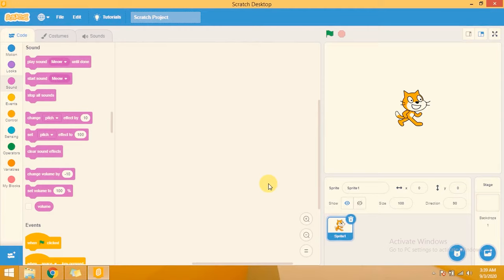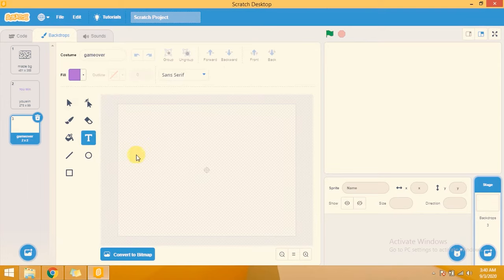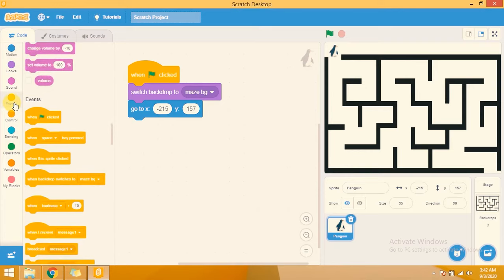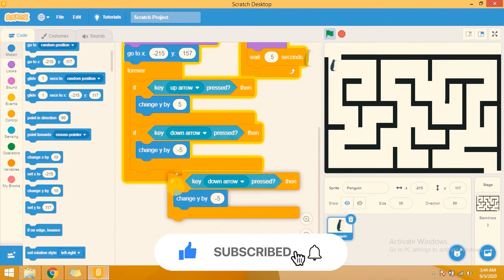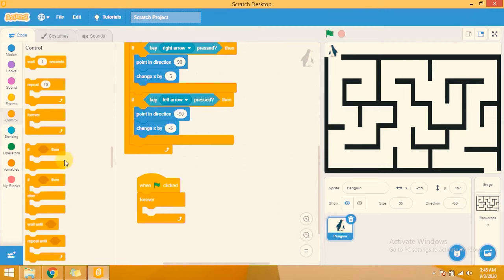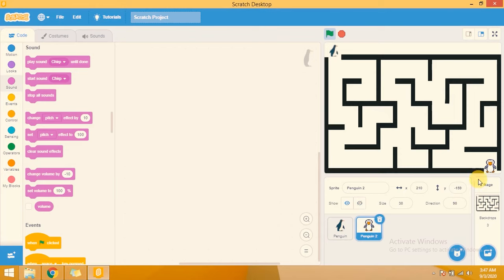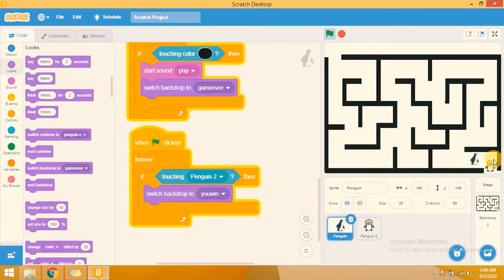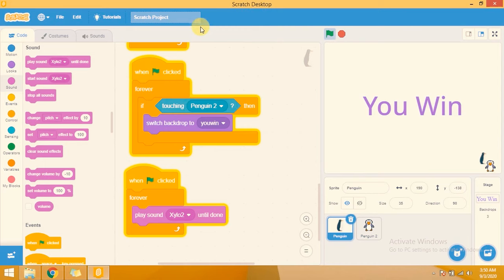Lecture: 11 | MAKE MAZE GAME IN SCRATCH | GAME DEVELOPMENT | Scratch Tutorial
GAME DEVELOPMENT
HOW TO MAKE GAME IN SCRATCH
LEARN GAME DEVELOPMENT
Programming for kids by Ghufran Javed.
how to make games.
how to make games on pc.
how to make games in scratch 3.0.
how to make games in scratch programming.
learn game development from scratch.